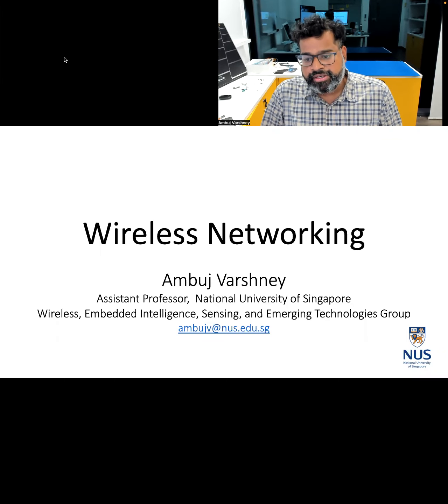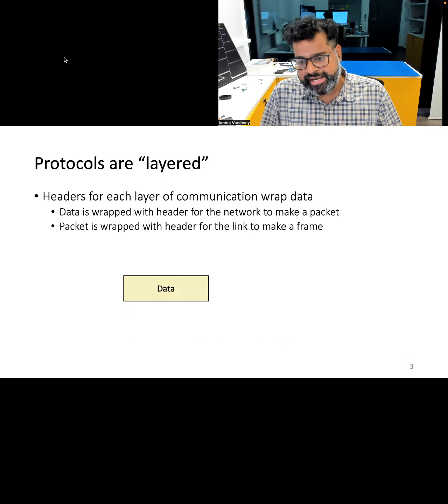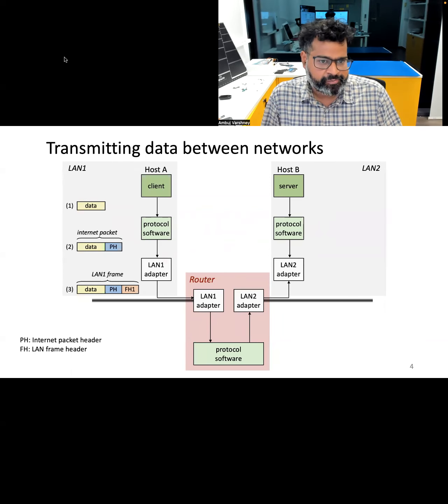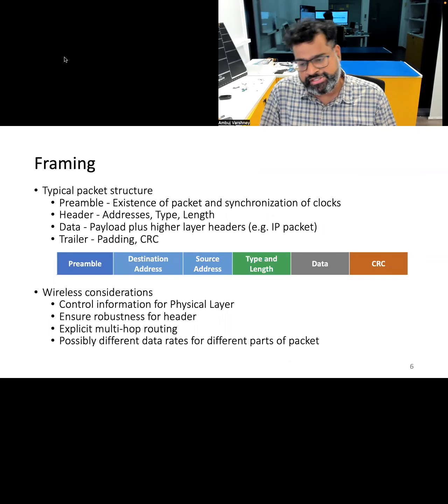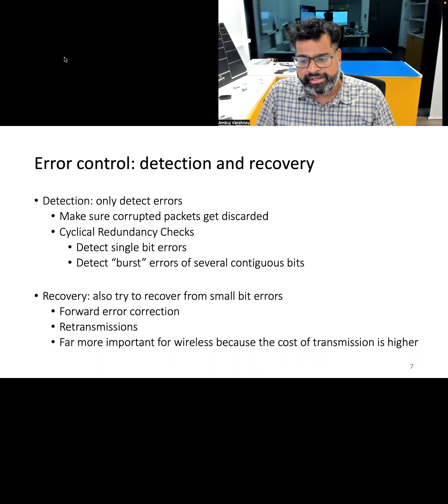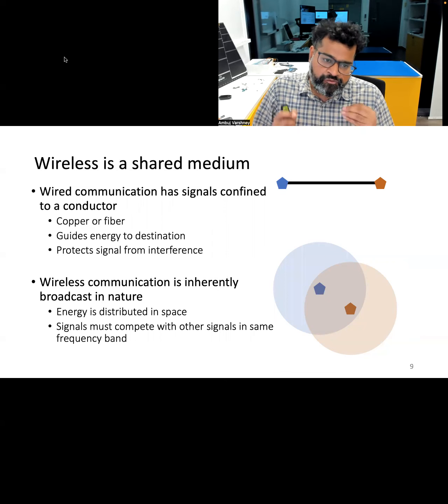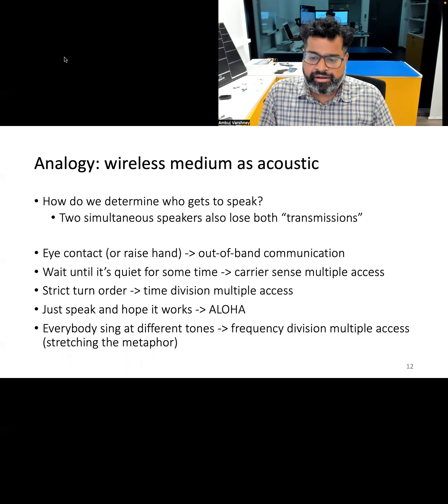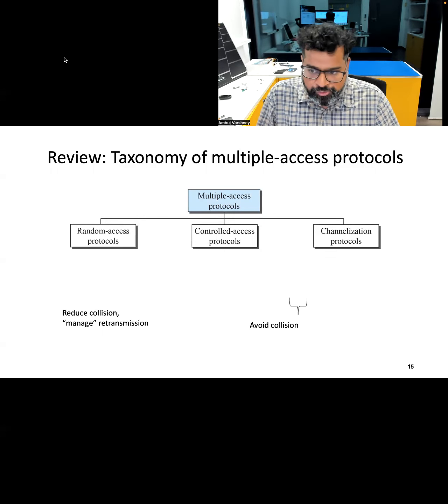CS4222/5422, Lecture 6, Part 1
Basics of medium access control and layers